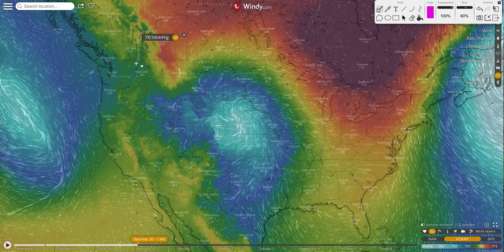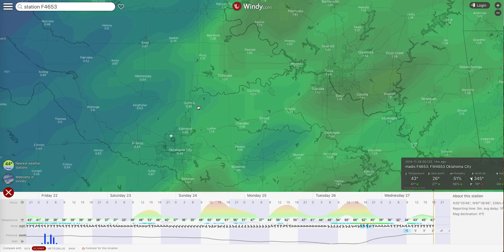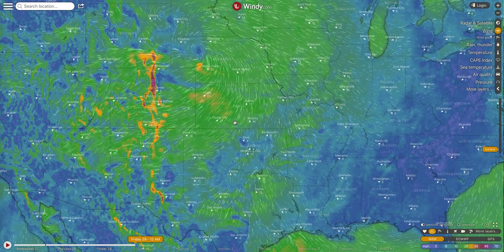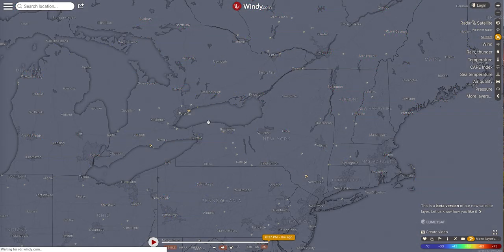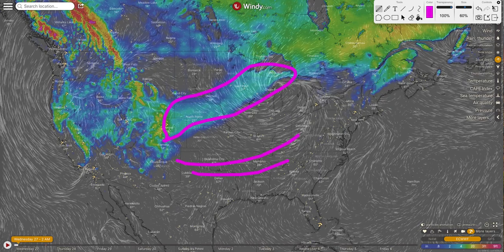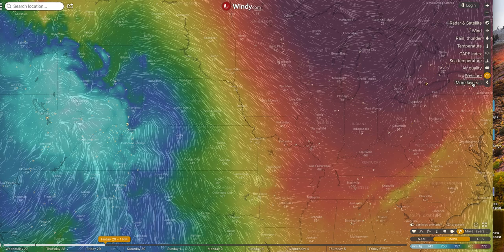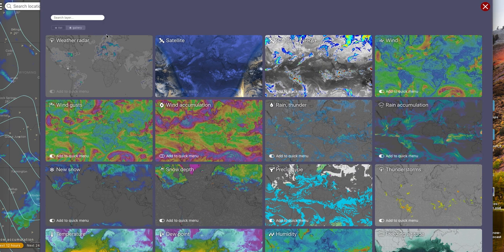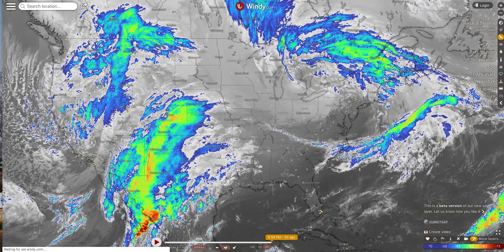How to View the Weather Models Like a Pro Using Windy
In this tutorial, you'll learn how to use the weather computer models using a website called Windy.tv. I go over the basic features of the site, the basics of using weather models to forecast the weather, and some gems that I found on the website that are fun to use when forecasting!